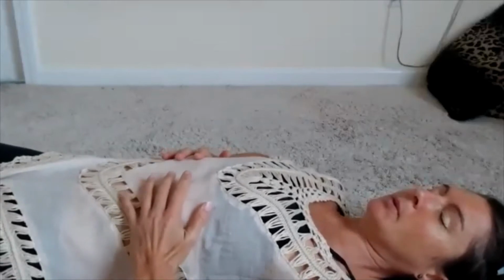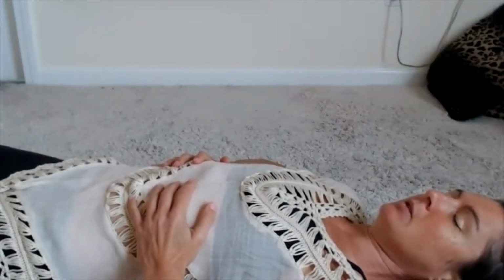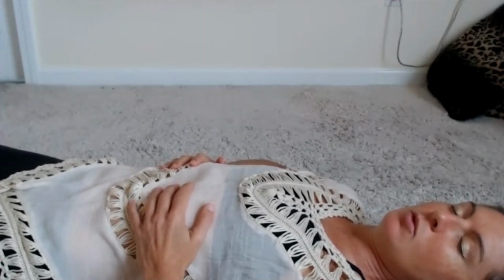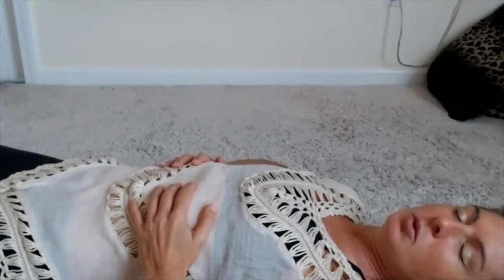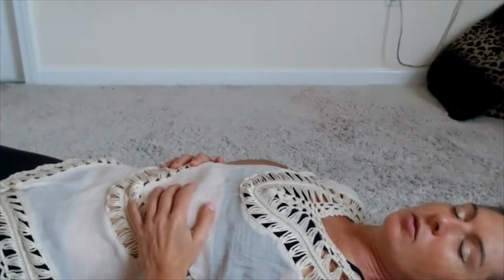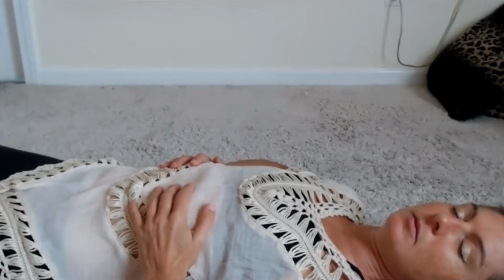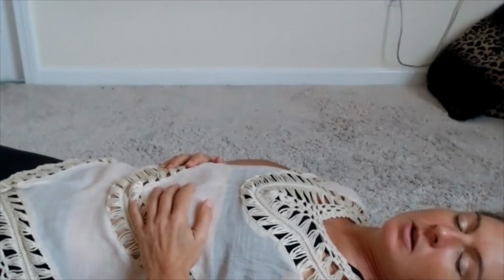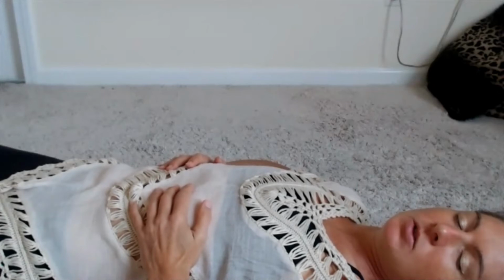Yang & Yin Breathwork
Somatic warm-up awakening the cellular consciousness in the lungs, yang breathwork followed by an exploration of being breathed, awakening receptivity to the waves of prana that flow with ease.